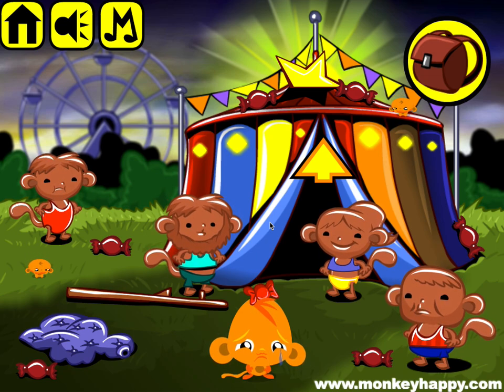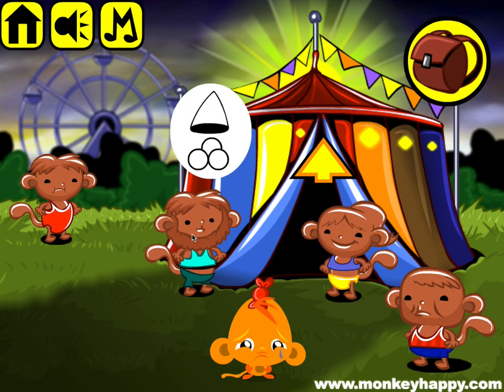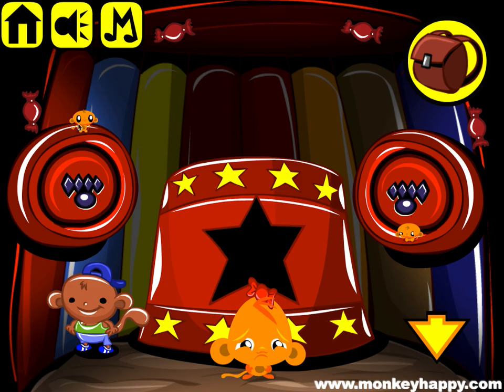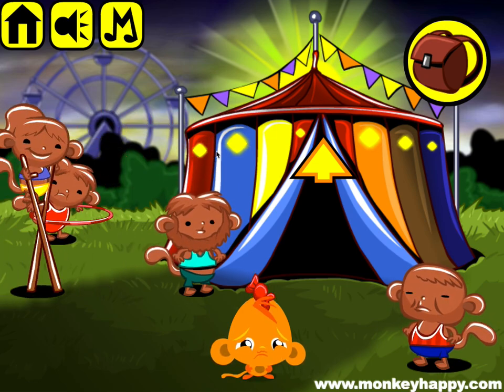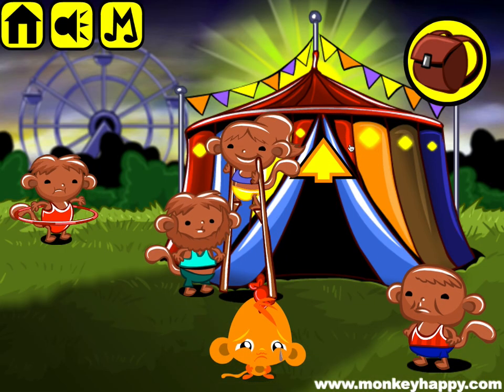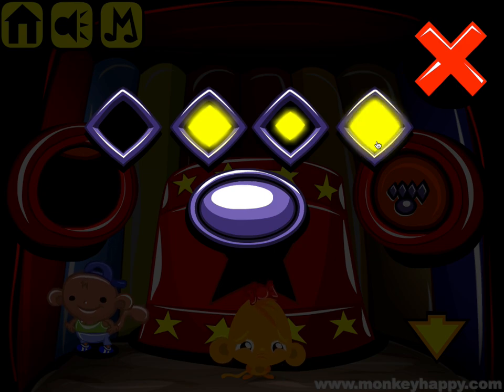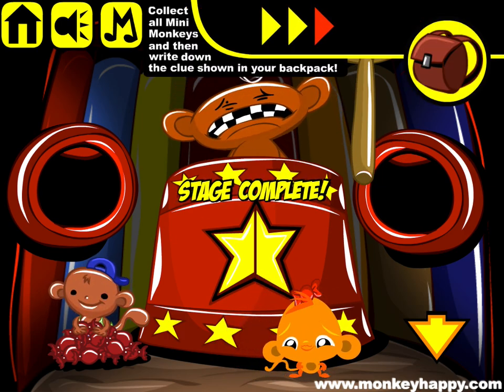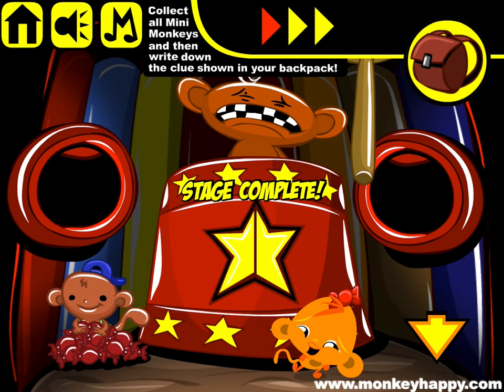Stranger Monkeys Whack-a-M(ole)onkey monkey circus theme